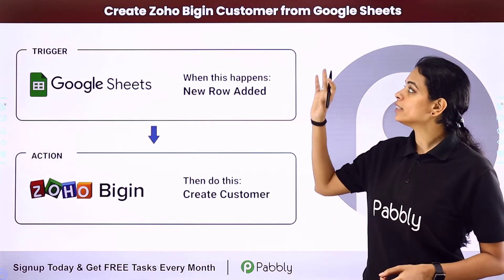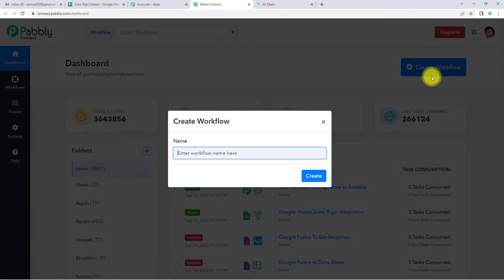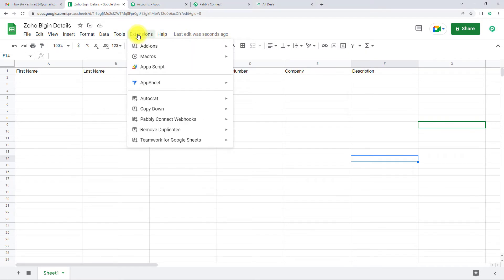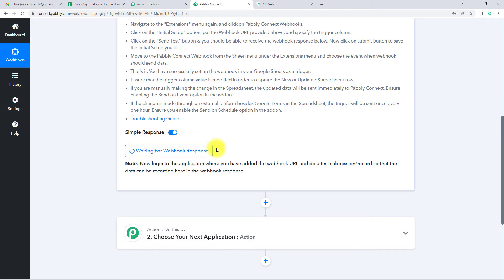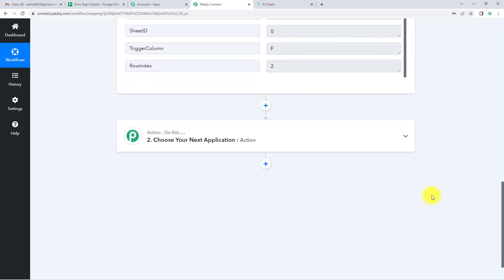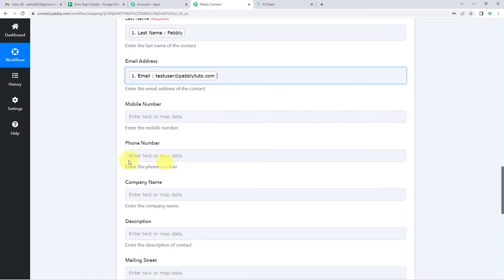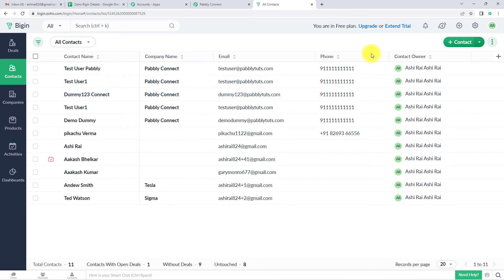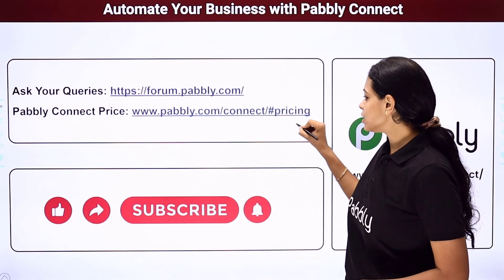How to Create Zoho Bigin Customer from Google Sheets - Google Sheets Zoho Bigin Integration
In this video, we will learn how to Automatically Create Zoho Bigin Customer from Google Sheets | Google Sheets Zoho Bigin Automation with the help of pabbly connect